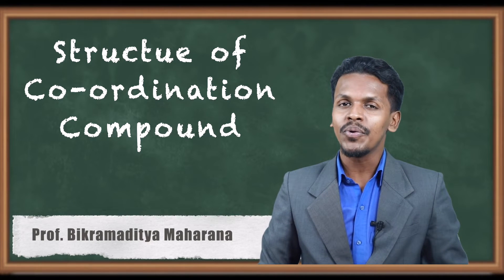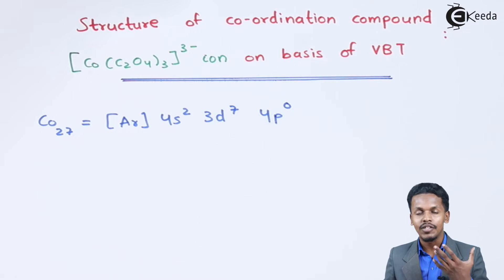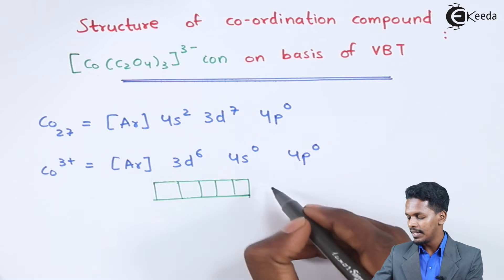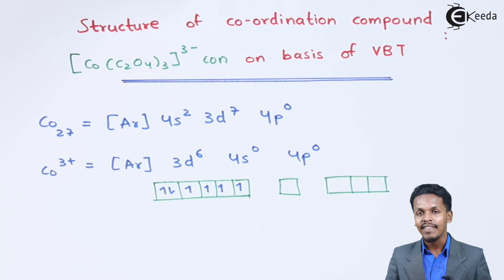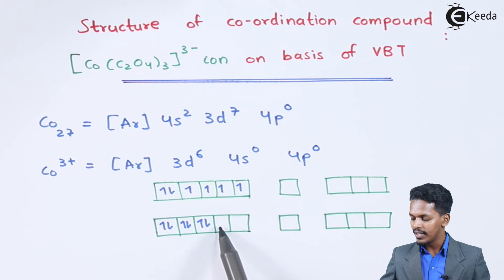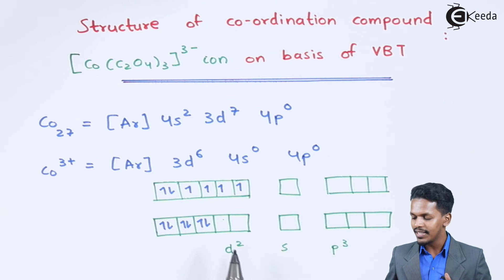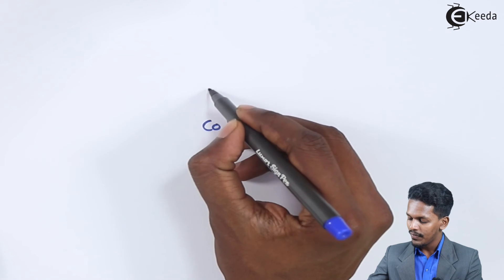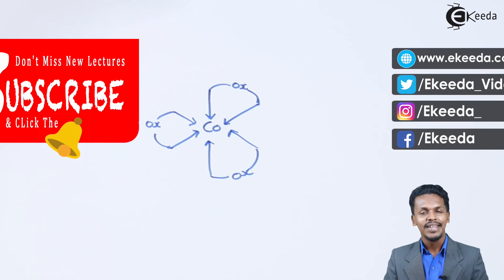Structure of Co ordination Compound CoC2O4 33 - Co-Ordination Compounds - Chemistry Class 12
Structure of Co ordination Compound CoC2O4 33 Video Lecture from Co-Ordination Compounds Chapter of Chemistry Class 12 for HSC, IIT JEE, CBSE & NEET.

Happy Learning : )